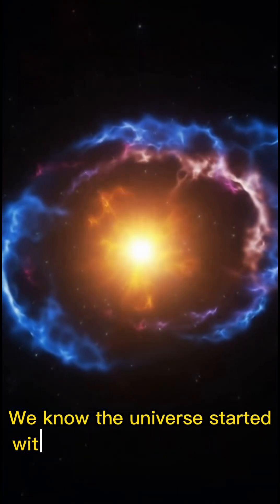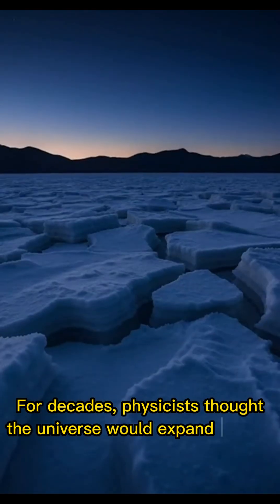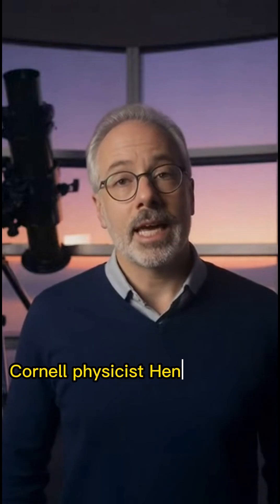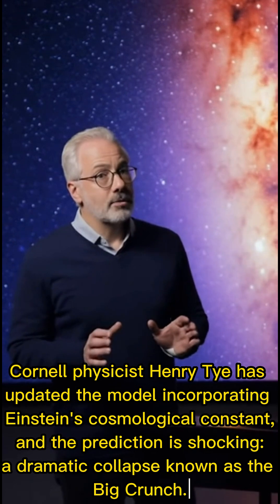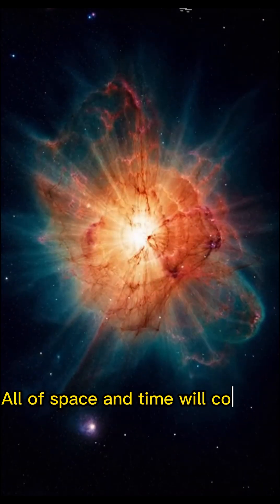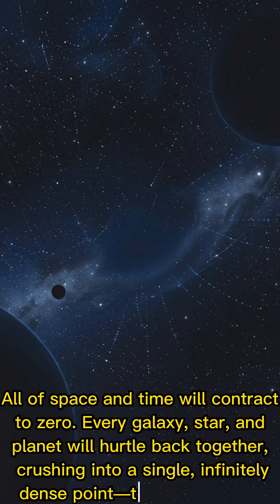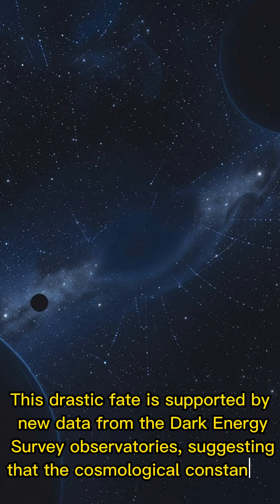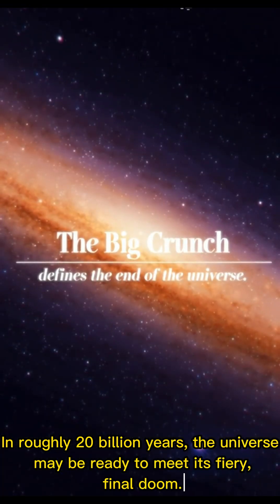Physicist Warns: Universe Will End in 20 Billion Years! 💥 The Big Crunch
🚨 BREAKING COSMOS NEWS! 🚨

New calculations by a Cornell physicist suggest the universe may only have 20 billion years left before it dramatically collapses into a "Big Crunch."

Watch to find out why Dr. Henry Tye believes gravity will soon overcome Dark Energy, causing the cosmos to stop expanding and accelerate back into a single, infinitely dense point—the exact reverse of the Big Bang.

The fate of the universe hangs on the value of the cosmological constant, and new data from the Dark Energy Survey observatories is giving us a shocking answer!

Don't miss the ultimate prediction for the end of time and space!

Reference: “The lifespan of our universe” by Hoang Nhan Luu, Yu-Cheng Qiu and S.-H. Henry Tye, 18 September 2025, Journal of Cosmology and Astroparticle Physics.